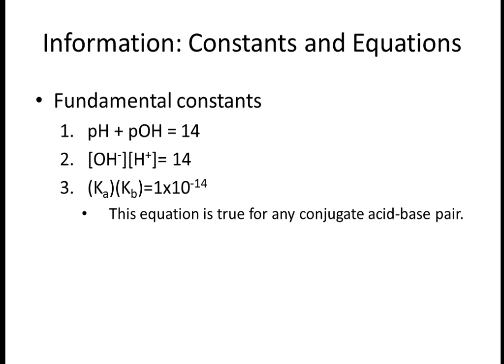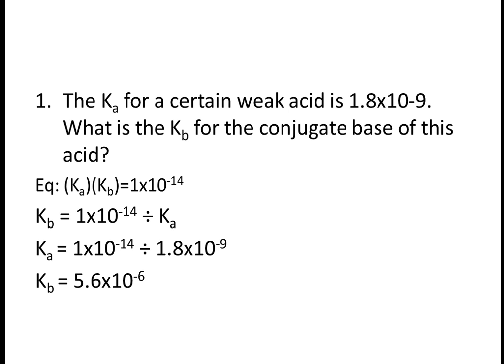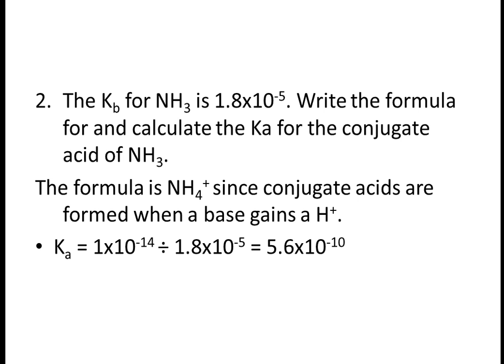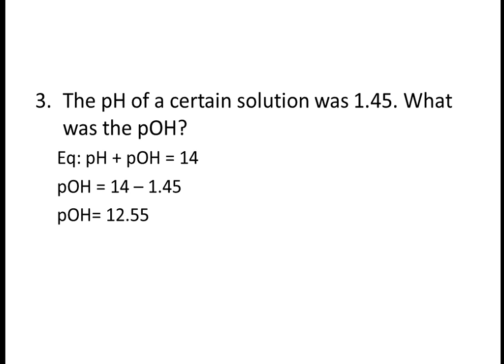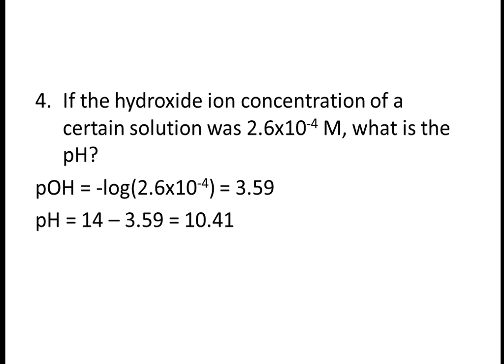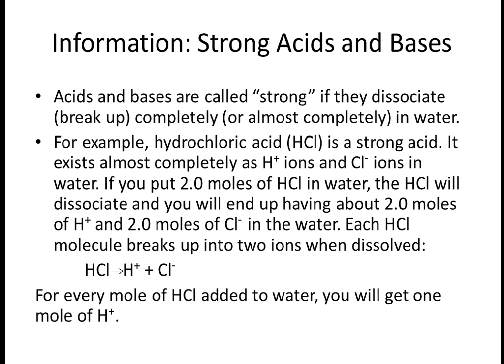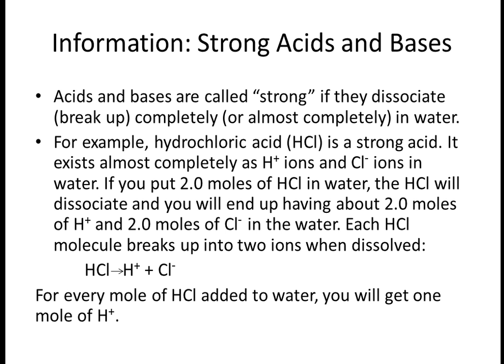Screencast by mainewestchem from Screenr.com